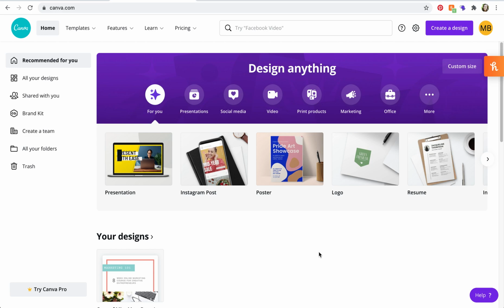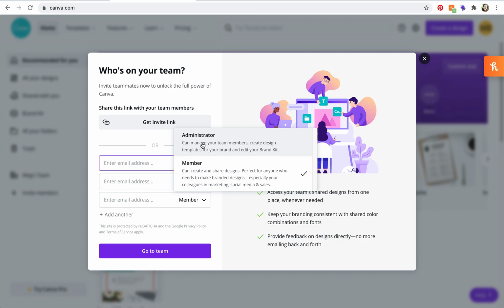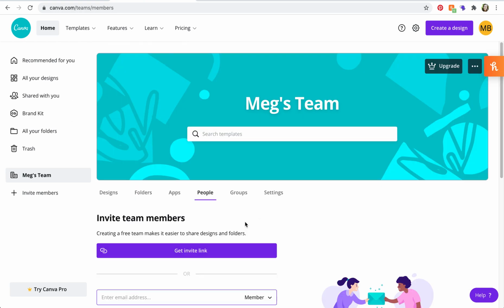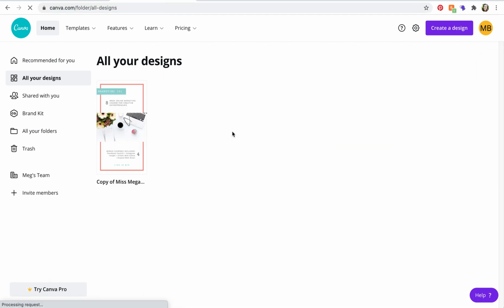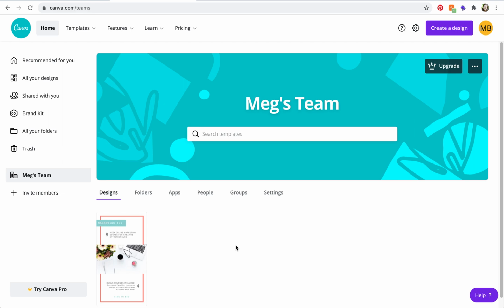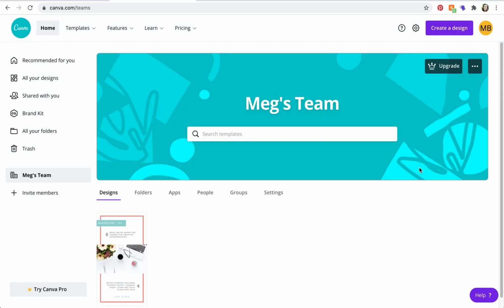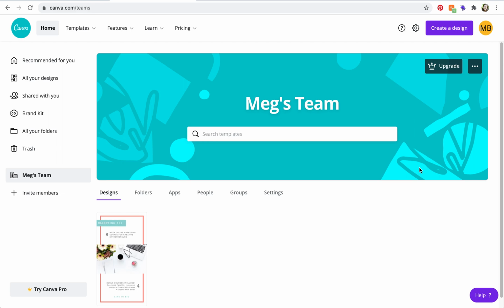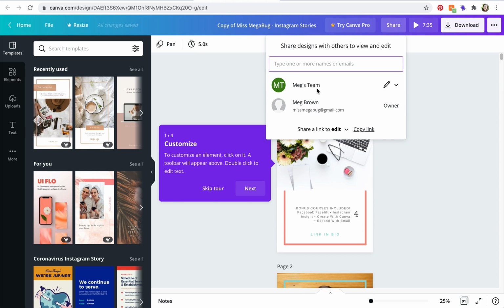How to Create a Canva Team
Canva Teams are excellent when you have multiple people working on the same designs.

This tutorial will demonstrate how to create a team (with a free Canva account), and briefly cover how teams work with a Canva Pro account.

CHAPTERS
0:00 Why Create a Team
0:40 How to Create a Team
2:29 How to Add Already Created Designs to a Team
3:16 How to Create a Design Within Your Team
3:36 How Real-Time Works
3:51 Switch Between Multiple Teams
4:23 Difference Between Free and Pro Teams

*On desktop, you can also find additional team options